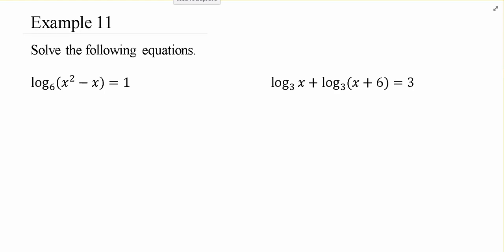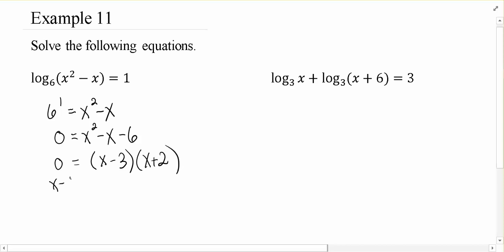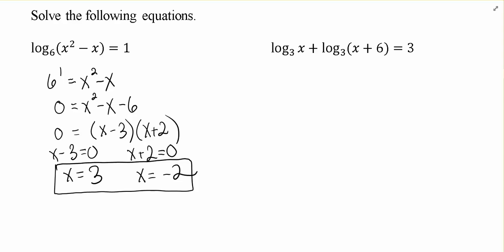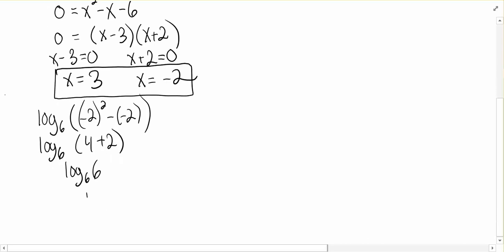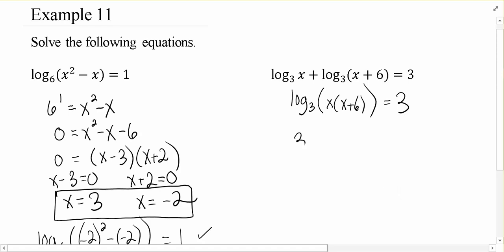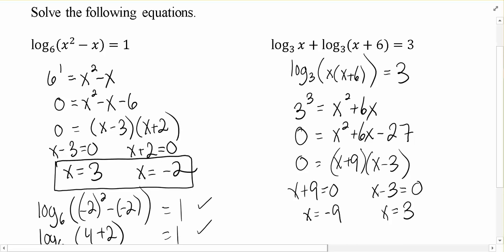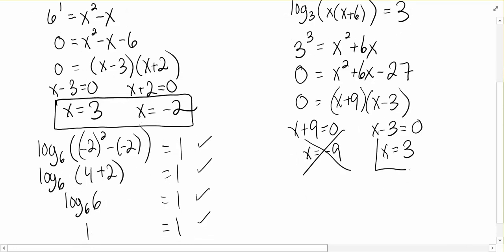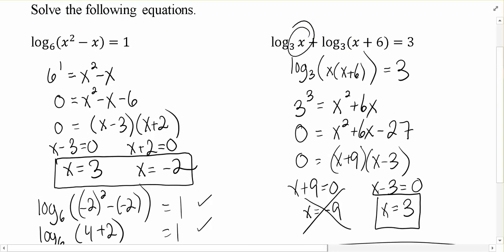Math 113 - Lesson 21 Example 11